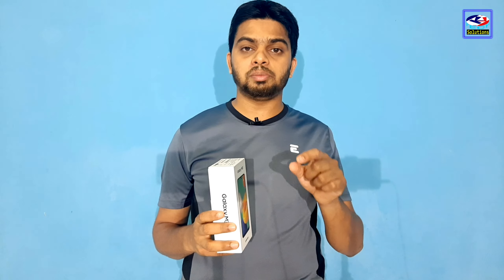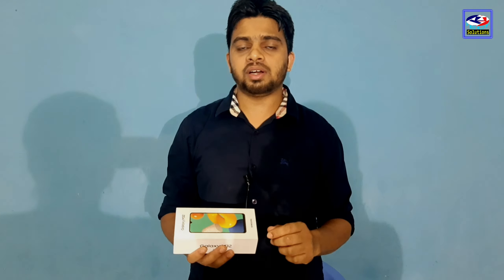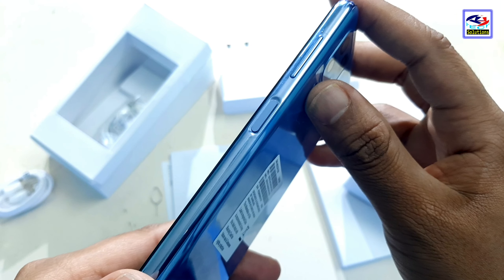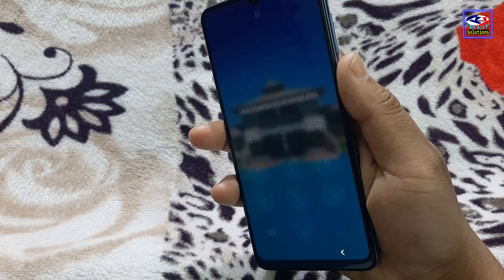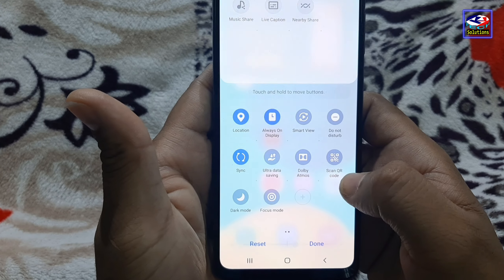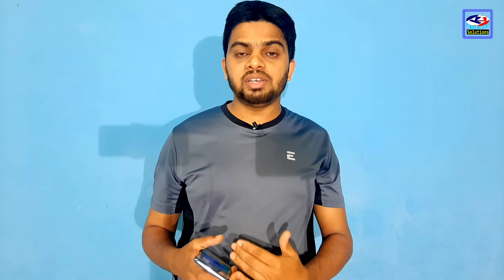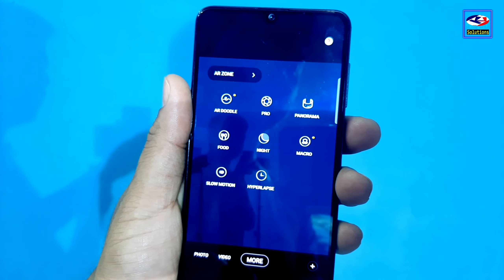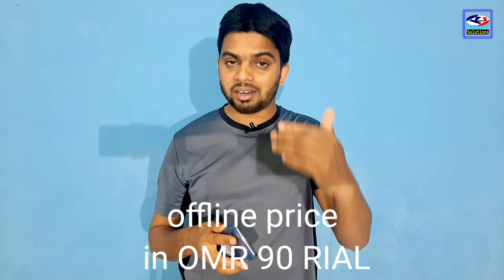Samsung galaxy M32 unboxing and full review Malayalam | എക്കാലത്തെയും മികച്ച സാംസങ് ഫോൺ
display test
NFC test
camera test
call recording test
screen recording test
processor information
GPU
battery info
 all include in video

This video created kadervelleri for tech solutions
at oman

Our channels